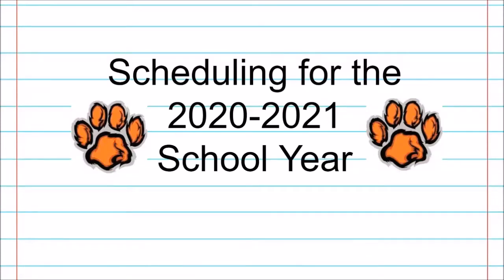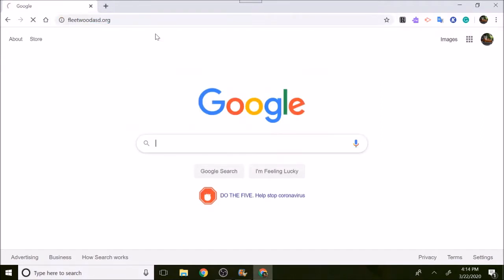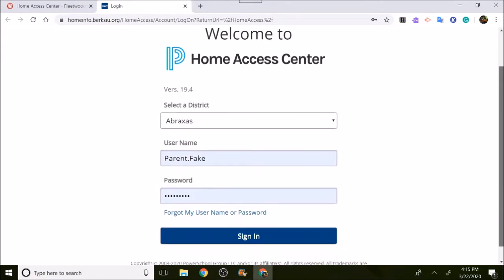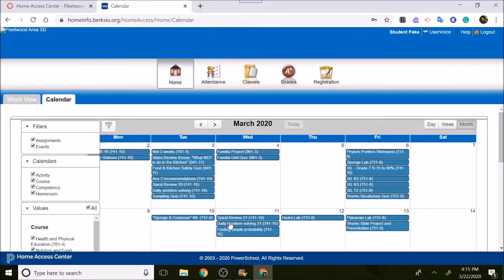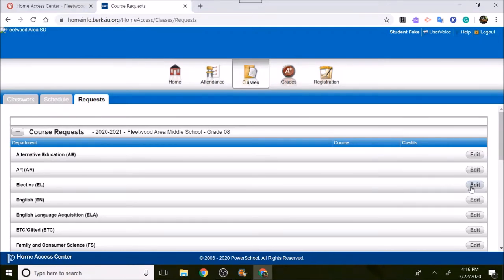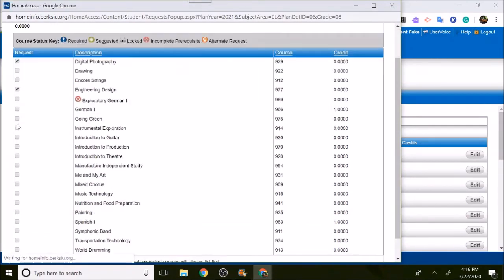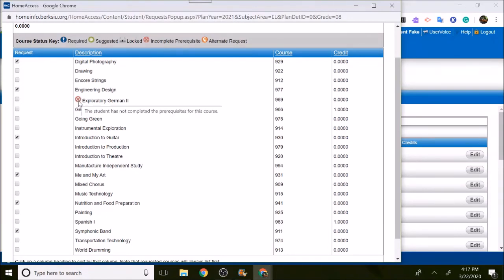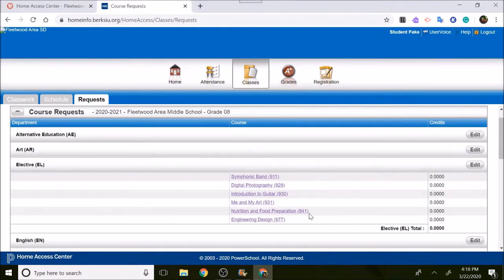Fleetwood Area Middle School Elective Scheduling 2020-2021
This video will show rising 4th, 5th, 6th, and 7th graders how to schedule their electives for the 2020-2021 school year.